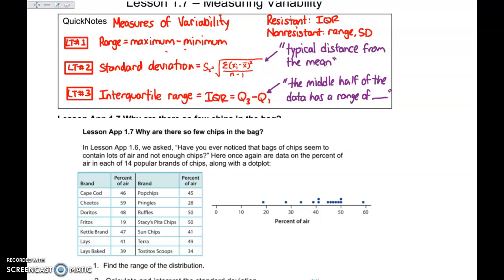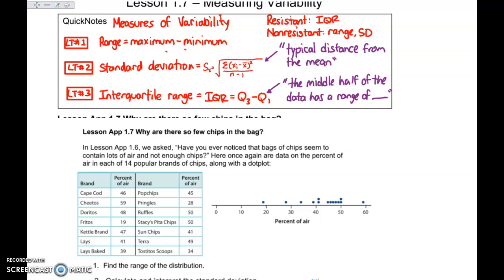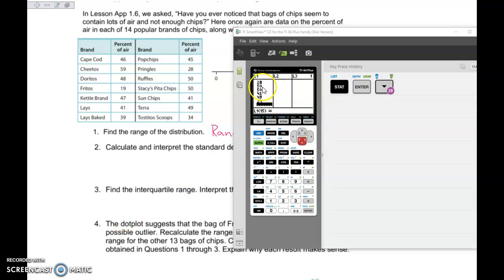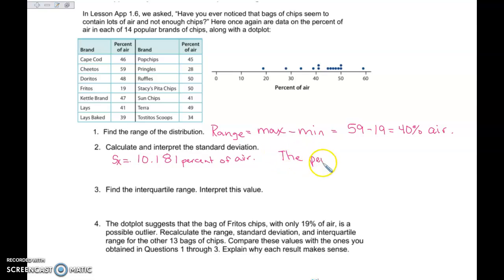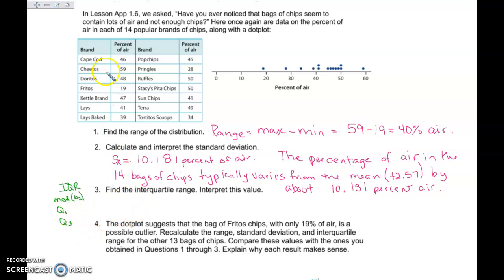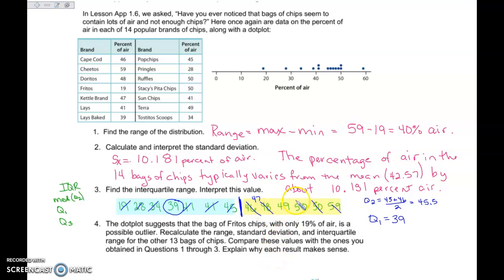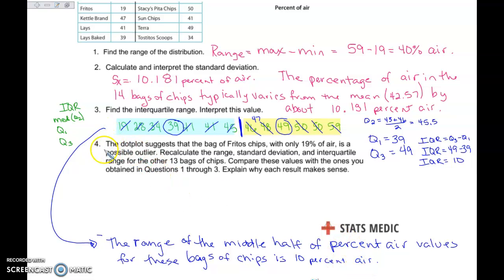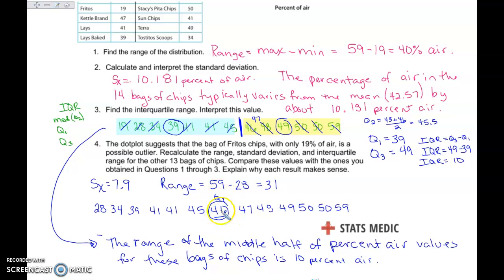Video 2 How Many Colleges Are You Applying To?